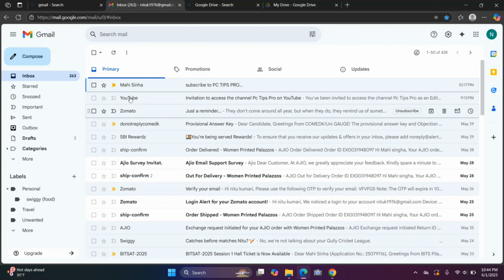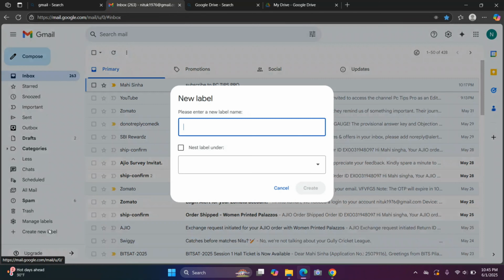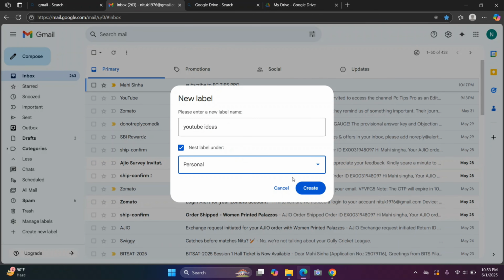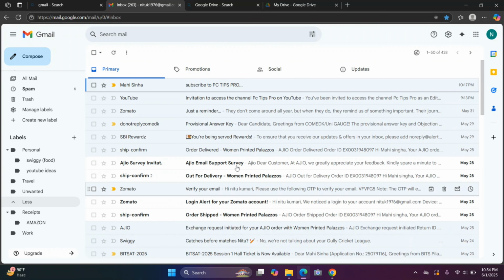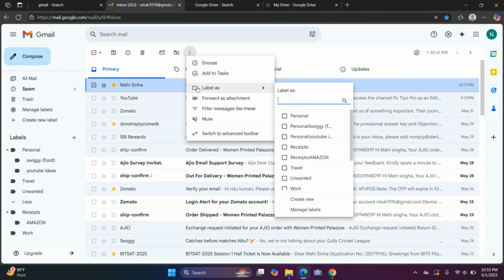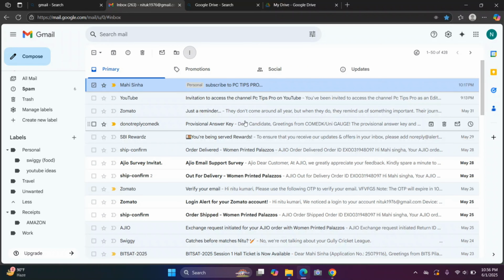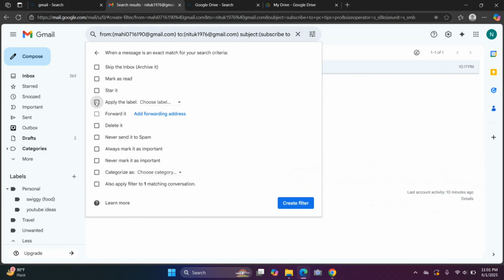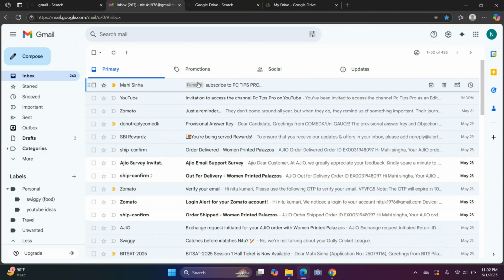Gmail Labels Explained | Organize Your Inbox Like a Pro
📧 How to Use Labels in Gmail | The Ultimate Guide to Organizing Your Inbox Efficiently

Are you overwhelmed by a cluttered Gmail inbox? Wondering how to keep your emails organized, easy to find, and stress-free to manage? In this detailed tutorial, I’ll walk you through how to use labels in Gmail — one of the most powerful and underrated features for organizing your emails.

Whether you're a student, professional, freelancer, or just someone who receives a lot of emails, this video will teach you step-by-step how to take control of your inbox using Gmail labels. From creating and customizing labels to automating email sorting with filters, you’ll learn everything you need to know to boost your productivity and keep your Gmail account tidy.

📌 In this video, you'll learn:
What Gmail labels are and how they differ from folders

How to create new labels in Gmail (on desktop and mobile)

How to apply labels manually or automatically using filters

How to nest labels (sub-labels) for better email categorization

How to color-code labels for visual organization

How to manage, edit, rename, or delete labels

Pro tips for combining labels with Gmail search and filters

By the end of this video, you'll know how to organize Gmail using labels in a way that saves you time and helps you find what you need — fast.

🎯 Why use Gmail labels?
Keep personal and work emails separate

Automatically sort emails from specific senders or topics

Reduce inbox stress with better visual categorization

Search and manage emails more effectively